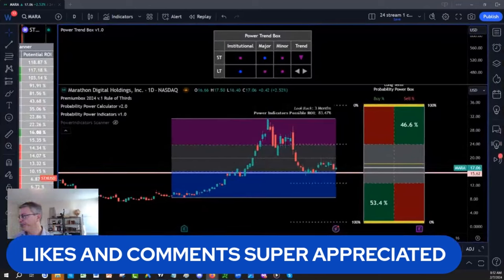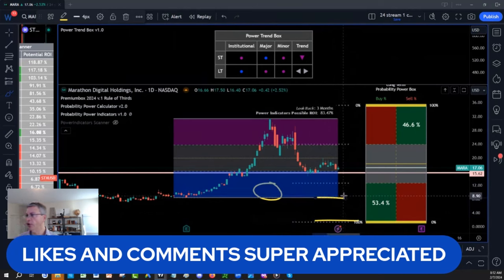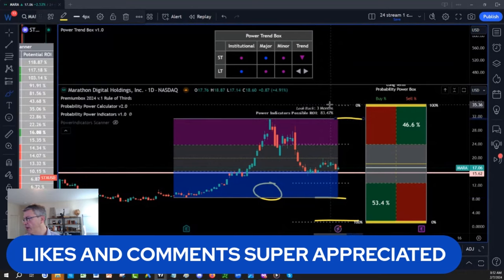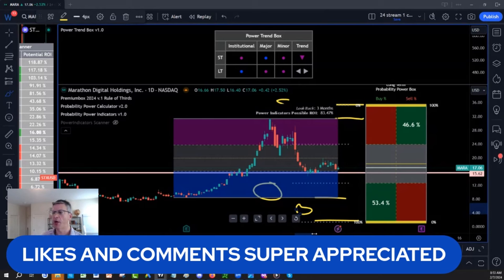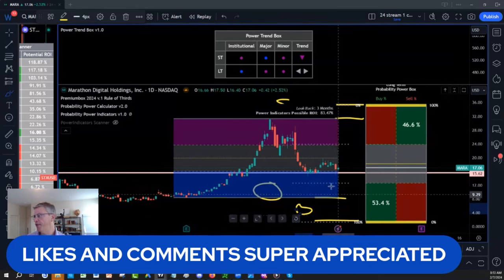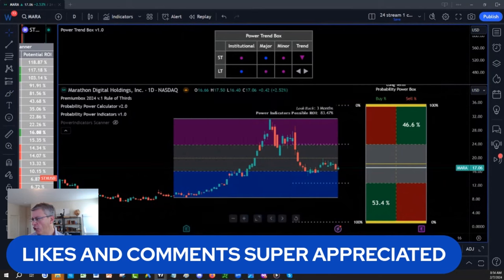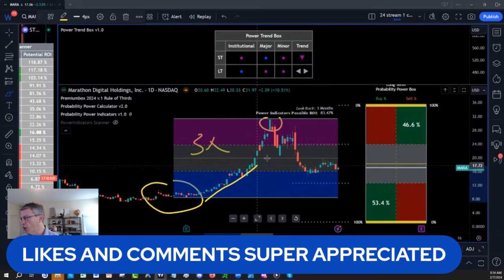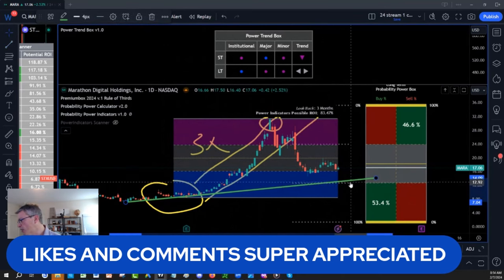Mara Stock Price Prediction | Make Money With Miners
This video about Mara Stock Price Prediction.

What is Next:
1)✅ Get Your New FREE Unique Visual Indicator
For Swing Trading & Long-Term Investing:

2)✅ Seeing IS Believing NOTHING TO LOSE EVERYTHING TO GAIN: FULL POWER INDICATORS SUITE ACCESS  RISK FREE 30 days TRIAL Money Back Guarantee:

3) 🌟 Ready to unlock the Secrets of the Wealthy? Join our FREE Funding and Wealth Community now! 🚀💰

4) Join Our Lifetime Income Partner Program : LIFETIME INCOME Partner Program

5) Get 30 Days Risk Free Premium Probability Power Indicators Suite - All In One ( Apply One time Order Coupon on the Monthly Subscription.

6) ⬇Download our 📱 Iphone App Get the buy caution Sell Zones for the ES S&P 500 futures FREE everyday, get notifications for new videos  and live social media times ext...Also if you are interested in Long Term and Swing Trading crypto options and Stocks for income and wealth check the app premium stuff

7) Get Trading View discount on second recurring payment money 💵 $10 dollar 💵 for monthly and $30 dollars for yearly packages 📦 with our partner link program: